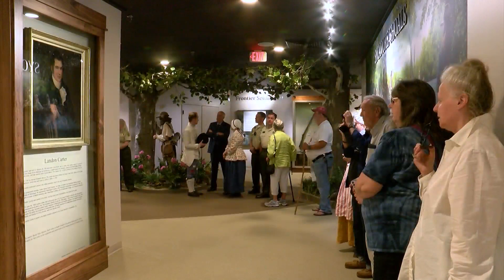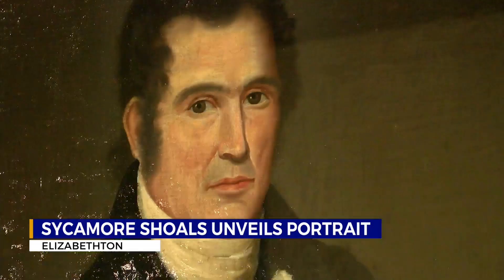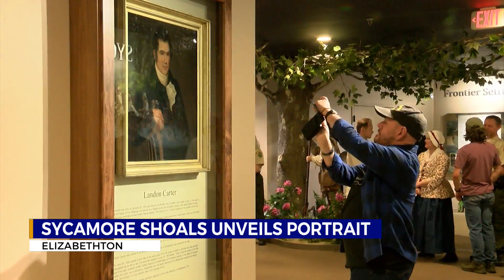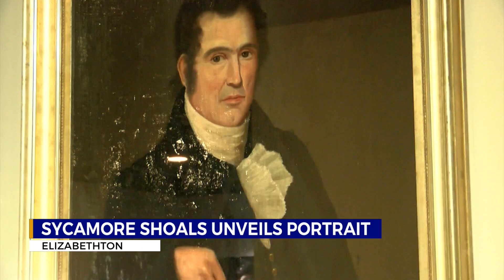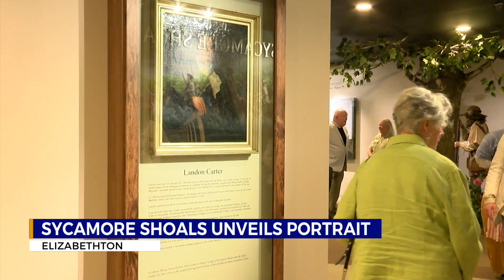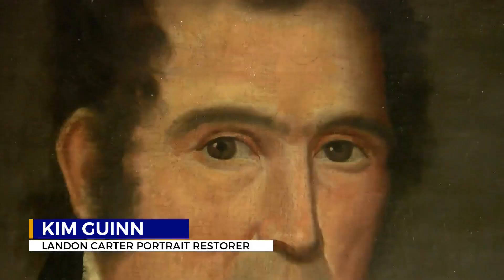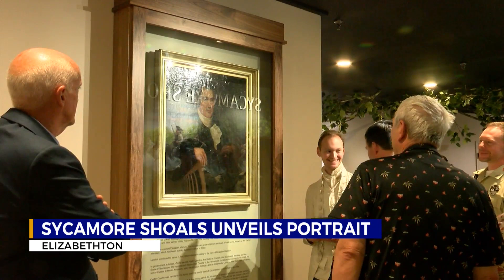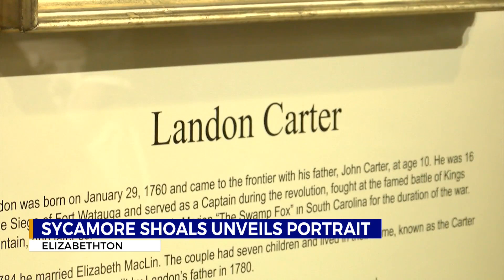Centuries-old portrait of Landon Carter unveiled in Carter County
A portrait more than 200 years old was unveiled at the Sycamore Shoals State Park Visitors Center, and it depicts the person the locality is named after: Landon Carter.